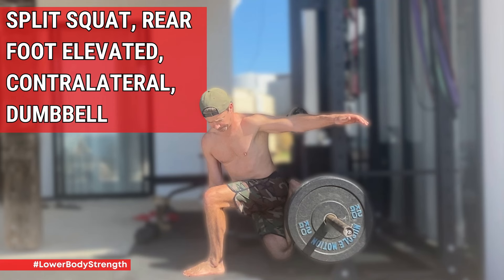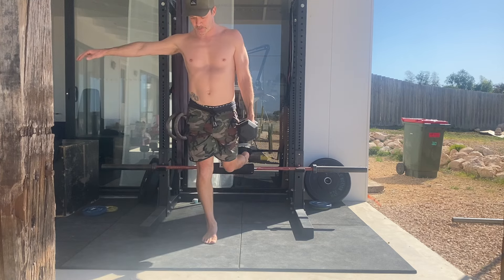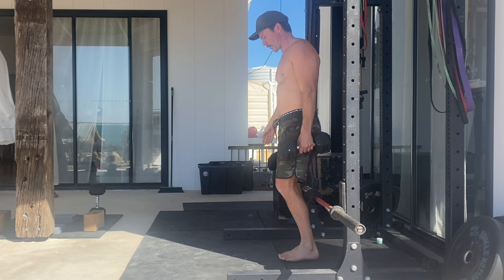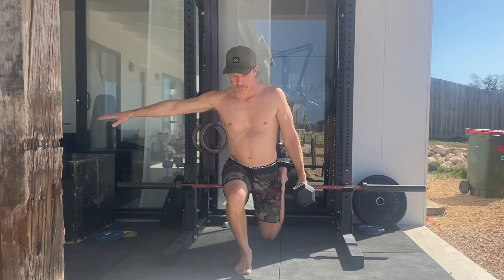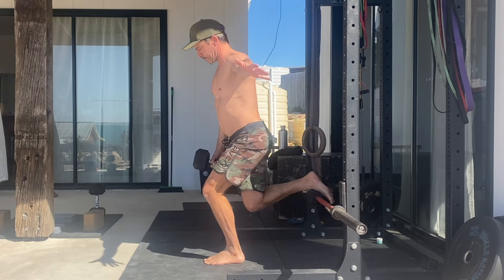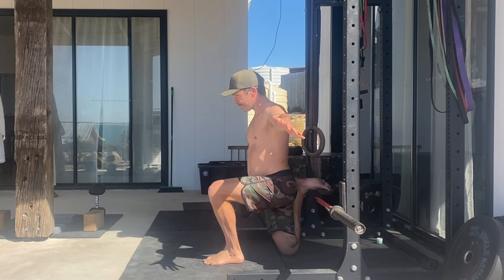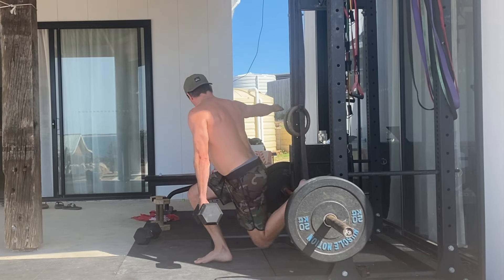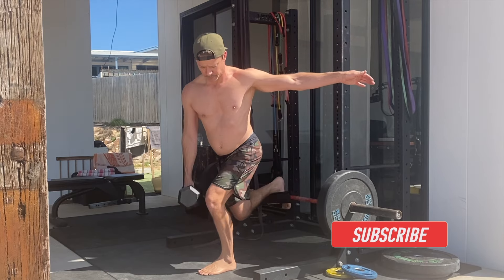Split Squat, Rear Foot Elevated, Contralateral, Dumbbell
The rear foot elevated contralateral split squat is a variation of the Bulgarian split squat. This exercise involves elevating the back foot on a bench or platform while holding a dumbbell in the hand opposite to the working leg (contralateral loading).

The RFE split squat primarily targets the quads, glutes, and hamstrings of the working leg while offering a nice stretch to the quads and hip flexors of the non-working leg.

Holding a dumbbell in the opposite hand to the front working leg increases the demand on the core, enhancing balance and coordination. This type of loading also challenges the muscles responsible for stabilising the spine and pelvis.

In this video, I'm going to demonstrate two variations of the contralateral-loaded RFE split squat. The first is the standard version with the torso facing forward, while the second incorporates a rotating version that challenges the anterior oblique sling.

Here's how it works:

BECOME A MAVERICK:  Join Midlife Mavericks for Ongoing Strength, Flexibility and Cardio Training Designed For Men In Midlife: